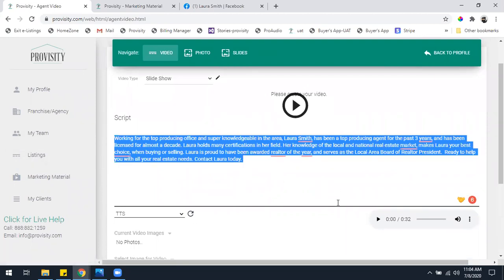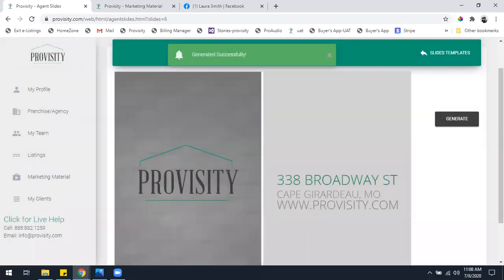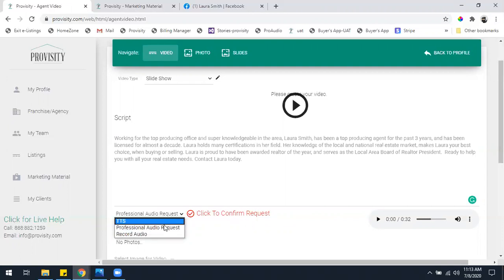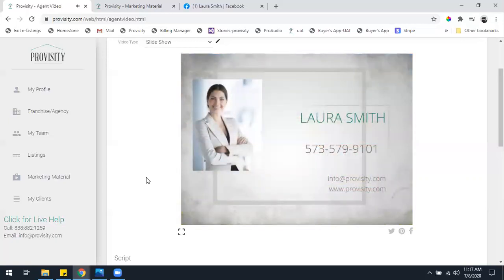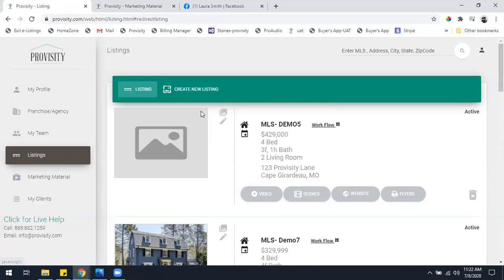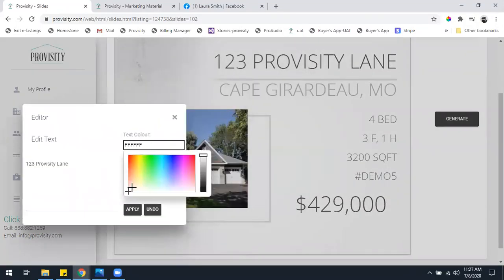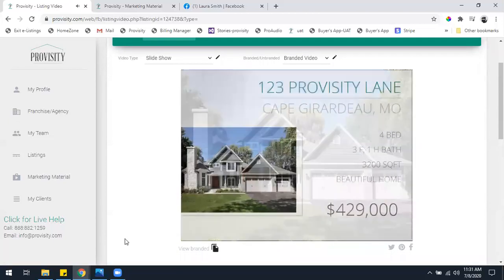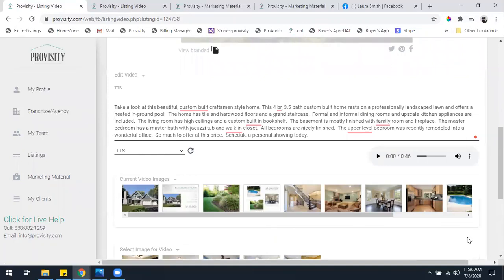Creating and Enhancing Videos!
Watch along and learn how to create agent videos and enhance listing videos for sharing on social, with buyers, sellers, and more!